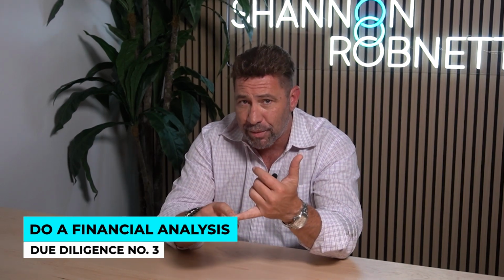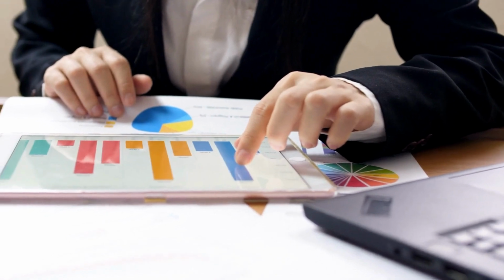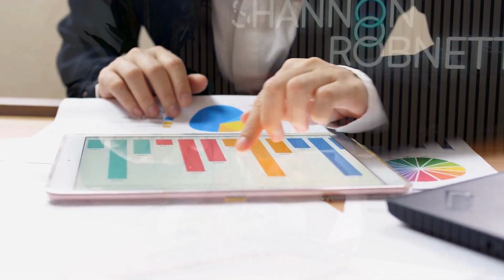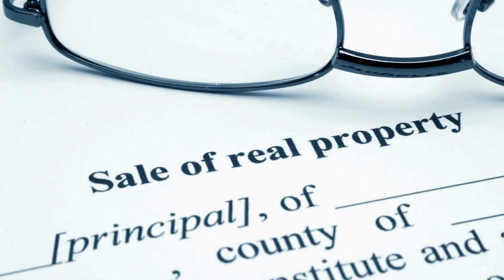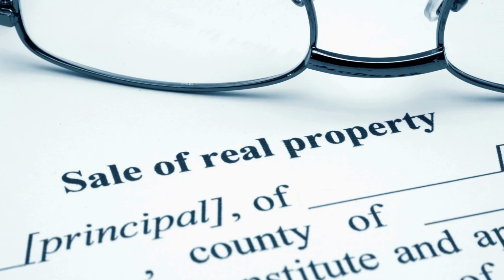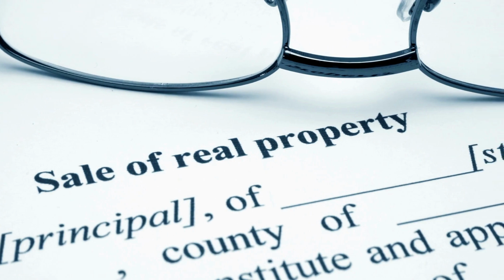Don't Lose Millions! Why Due Diligence is Essential in Real Estate!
In this episode, Shannon delves deep into the critical importance of due diligence in real estate. Learn how a comprehensive due diligence process can be the difference between making millions and facing potential disasters. Shannon shares valuable insights and practical tips on market research, property inspection, financial analysis, legal review, and title search. Discover the key factors to consider at each step and why rushing the process can be detrimental. Gain essential knowledge on safeguarding your investments and making informed decisions in real estate deals. Don't miss this opportunity, check this out! 😎

Remember to hit the Like button, leave a Comment, and hit that Subscribe button on my channel to stay updated so you don't want to miss the truths behind real estate syndication returns.